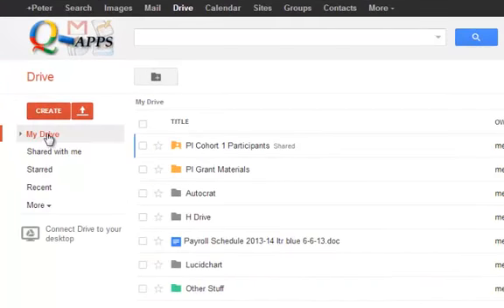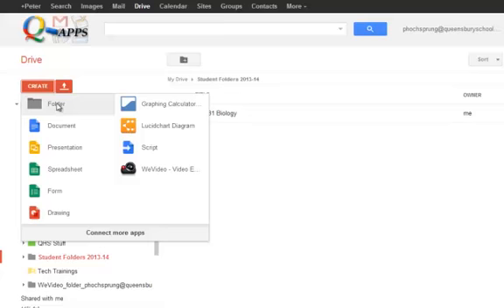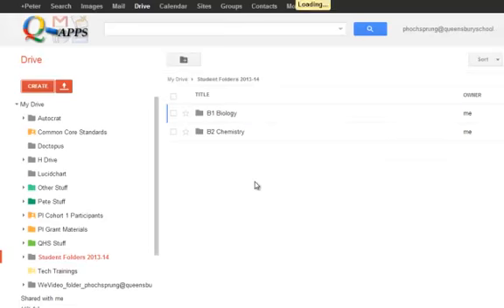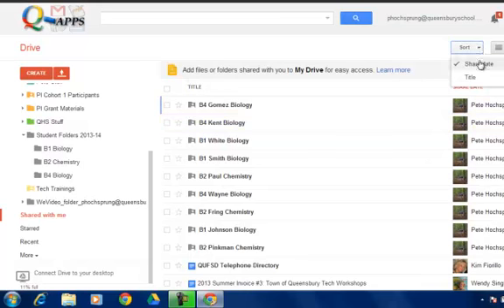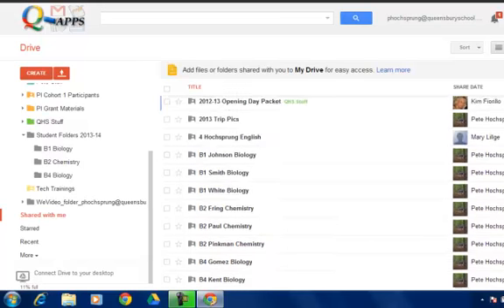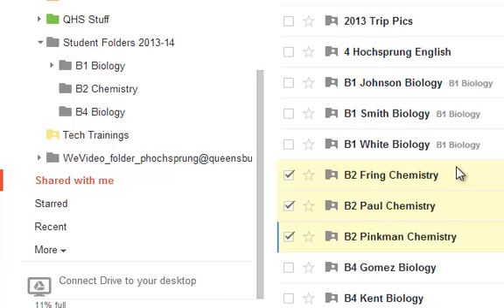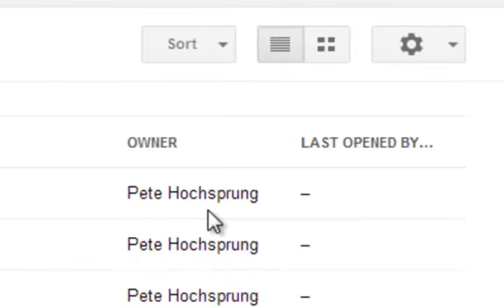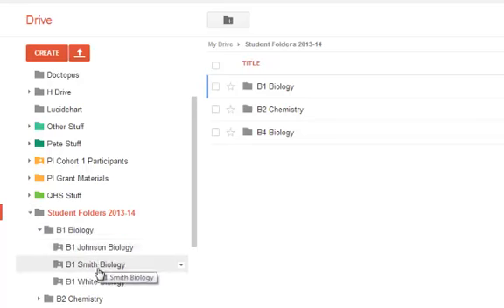Google Drive 3: Creating Class Folders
Learn how you can organize the folders that students are sharing with you.